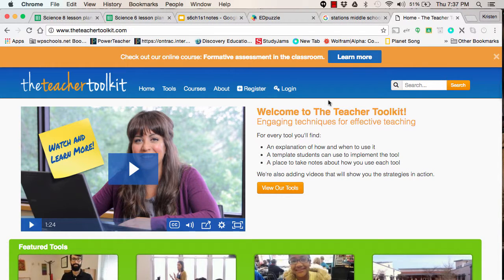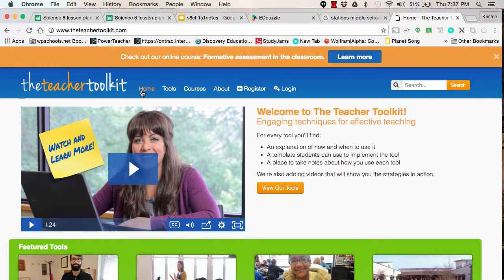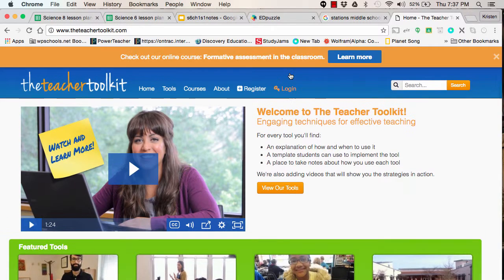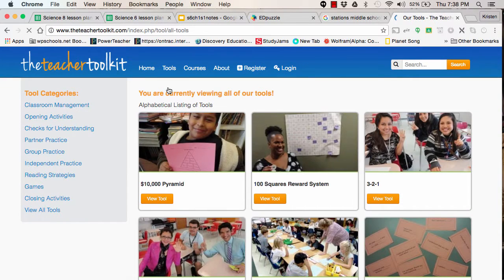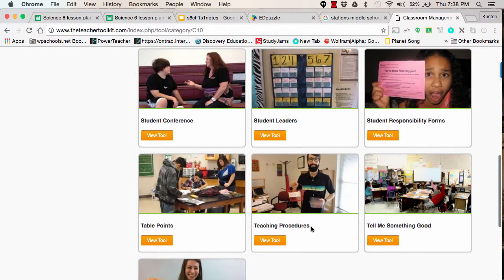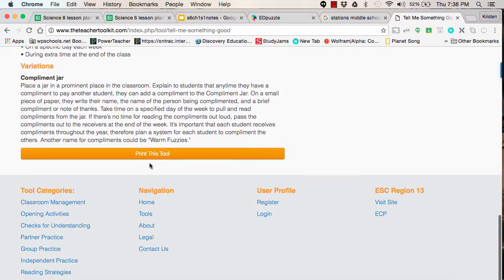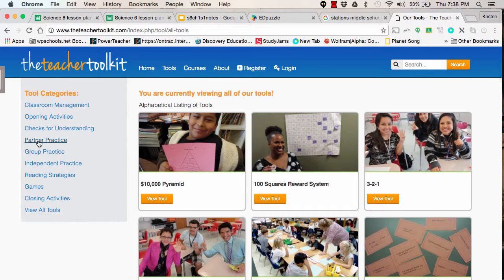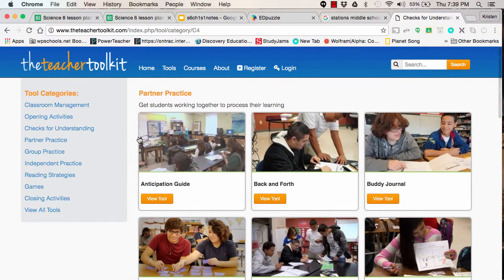The teacher toolkit introduction